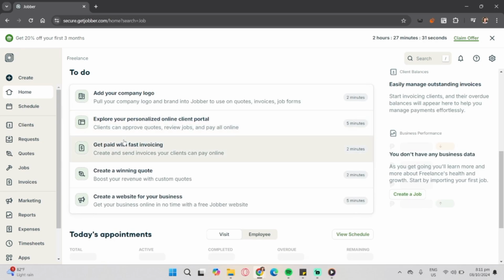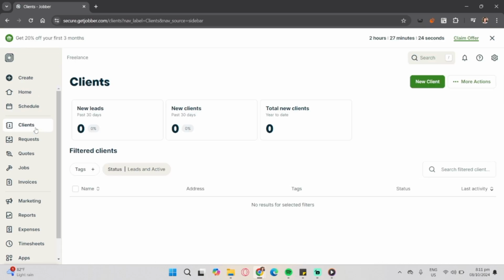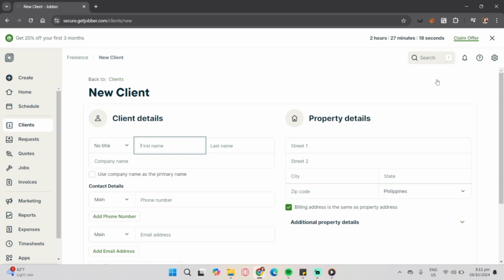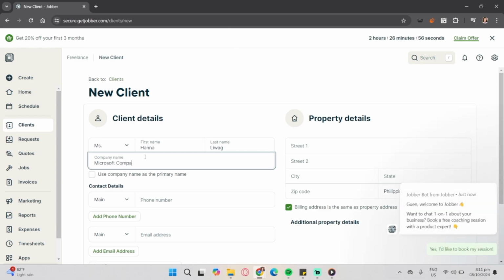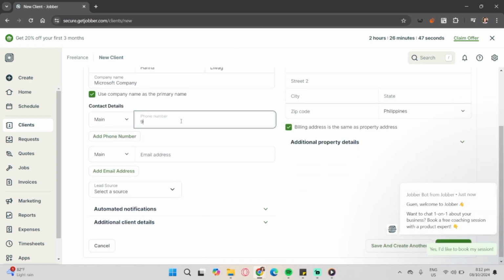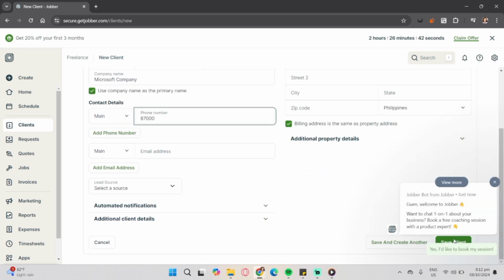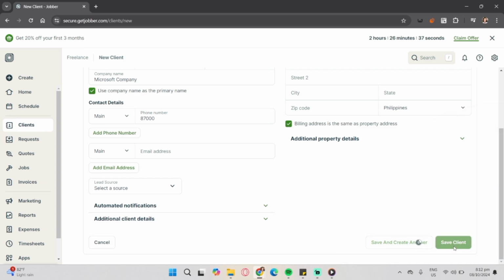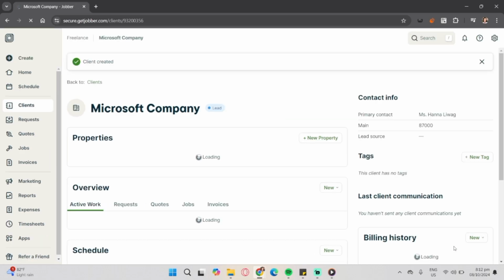How to Set Up New Client in Jobber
In this video, I'll show you how to add a new client to Jobber CRM. The method is very simple and clearly described in the video. By following all the steps in the video, you'll be able to easily learn how to set up and add clients to Jobber.